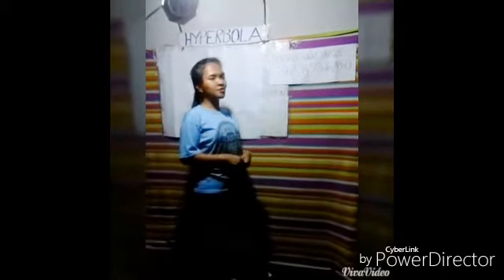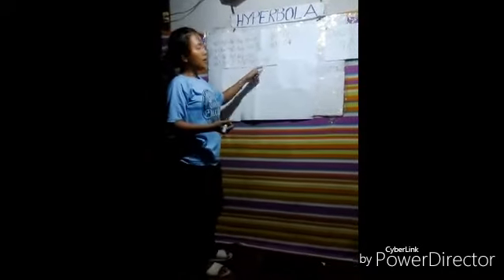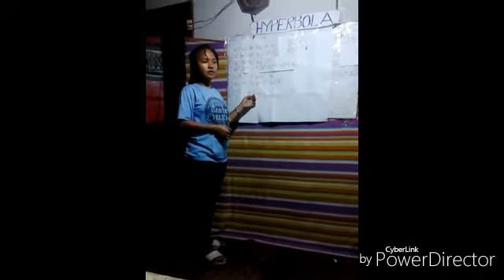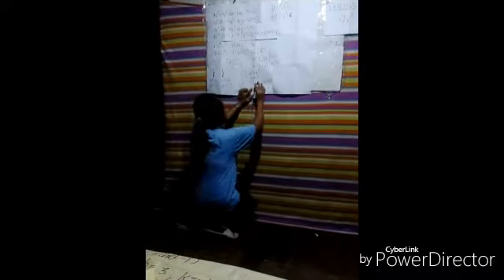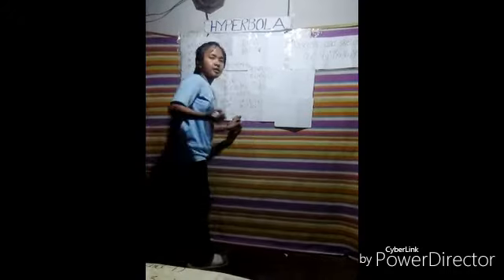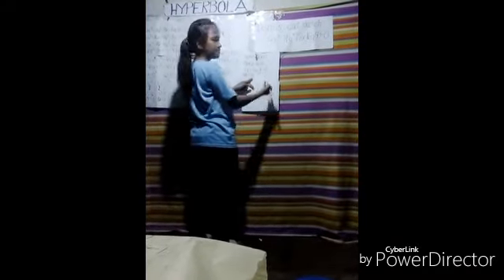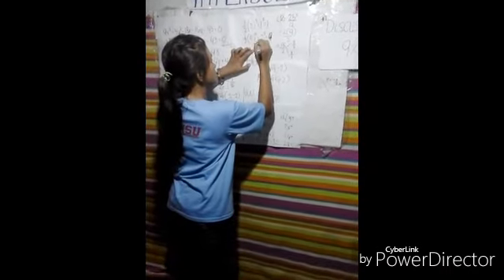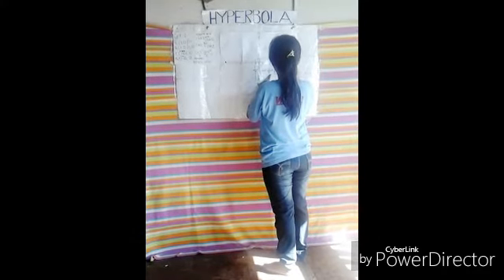HYPERBOLA center (h,k) by: NORHAINA G.CABARO